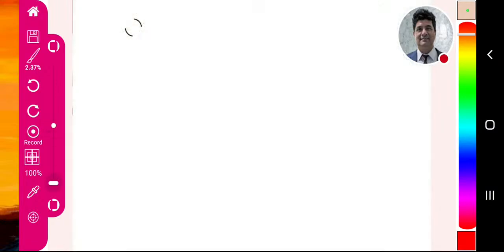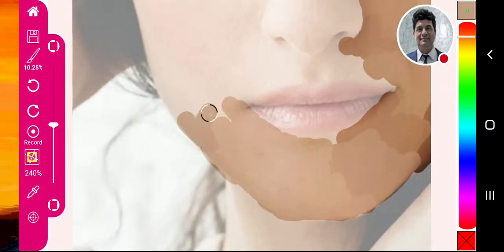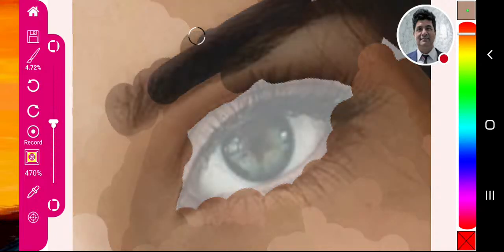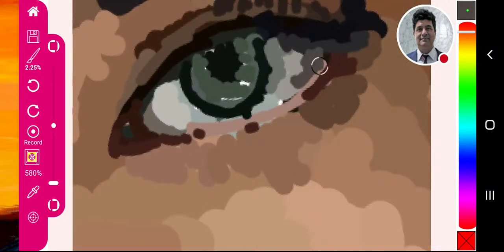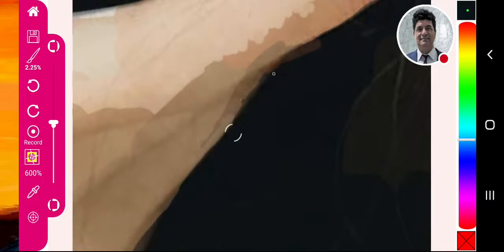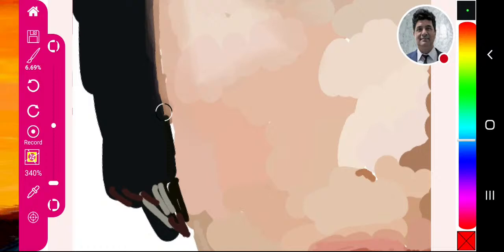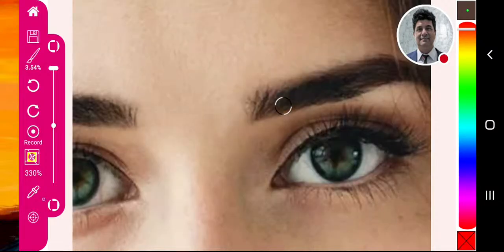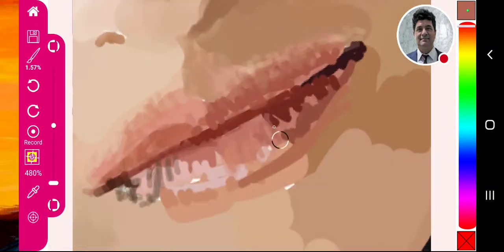A step by step tutorial on drawing a woman's portrait on the phone!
I hope to bring more of these live tutorials.